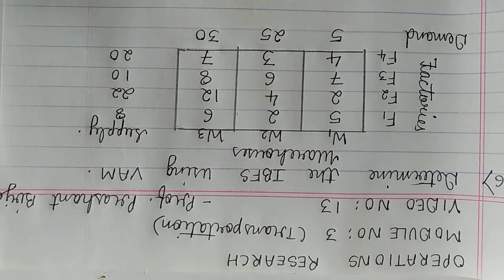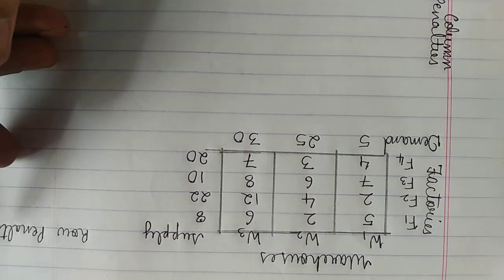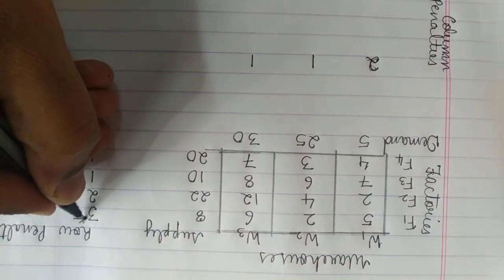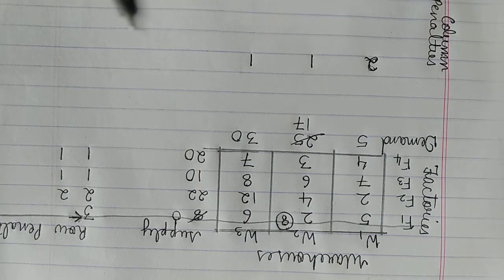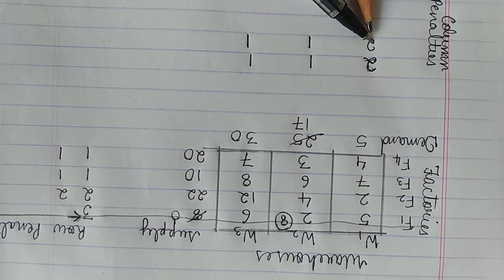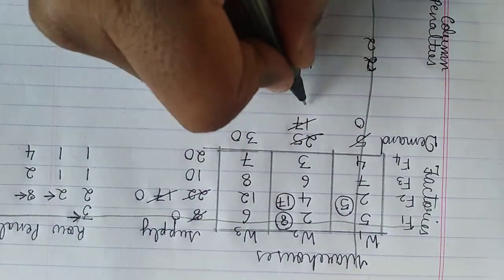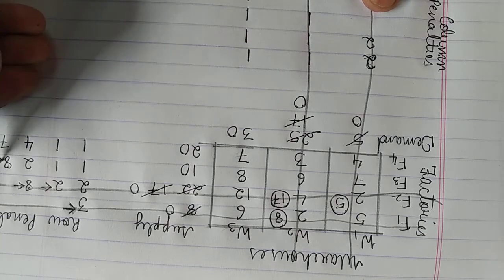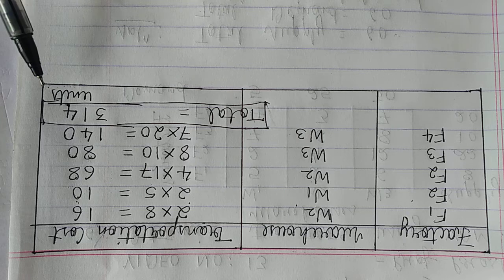4th Semester, Operations Research, Module No. 3, Video No. 13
IBFS using VAM